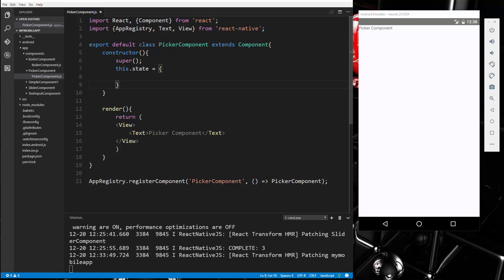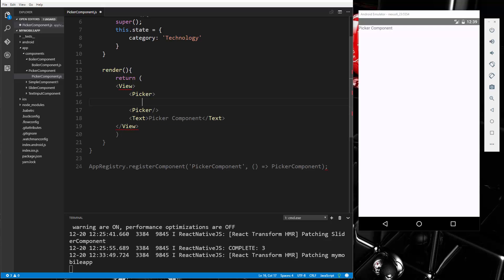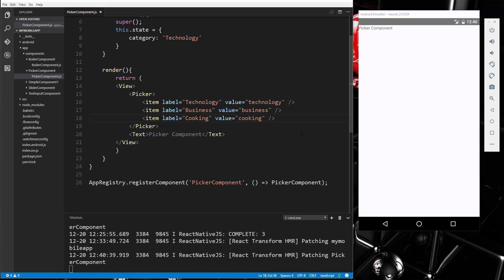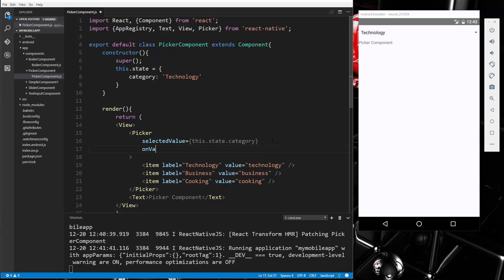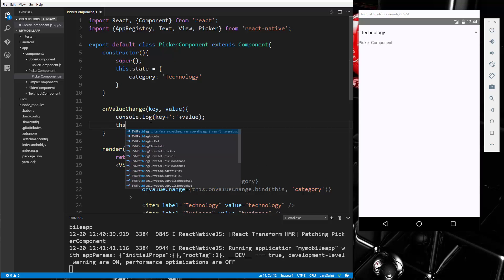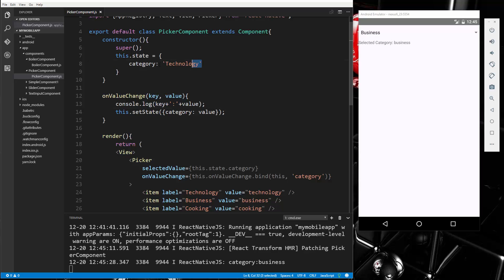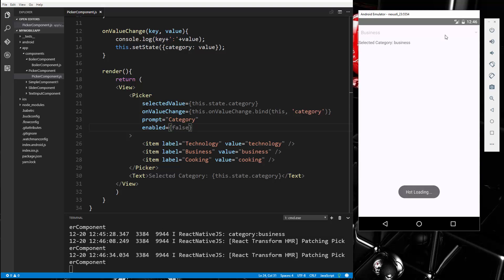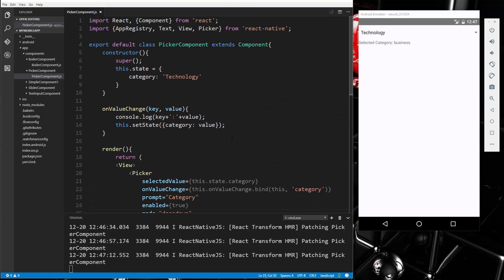Learn about Components and input controls in React Native - Part 5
To Learn more about how to Build Mobile Apps With React Native

This video show you how to use picker component of react.